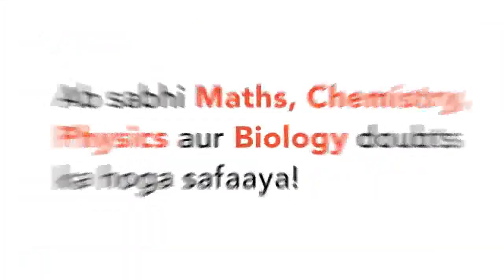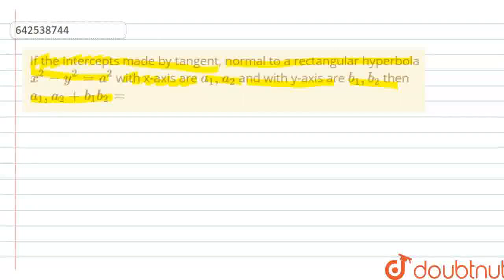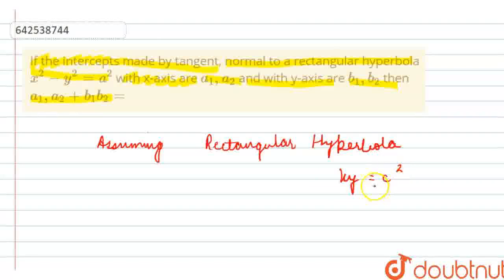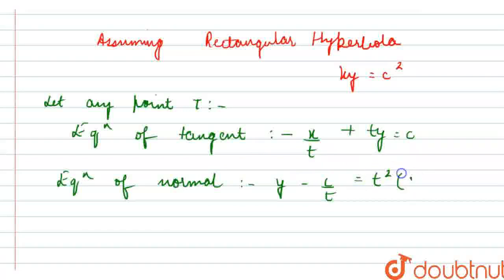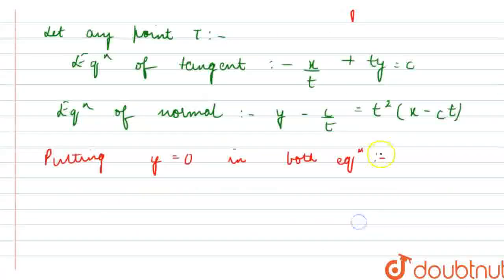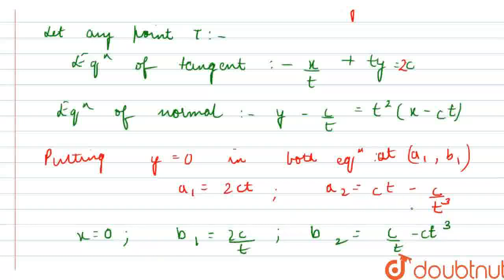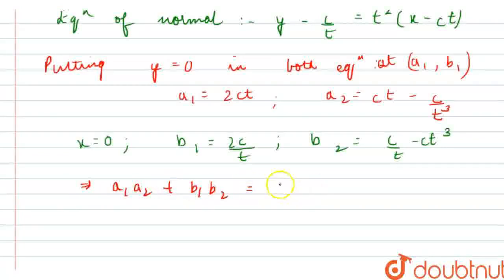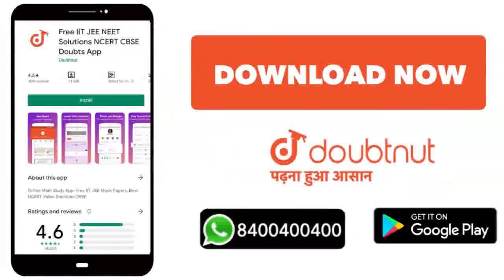If the intercepts made by tangent, normal to a rectangular hyperbola x^2-y^2 =a^2 with x-axis ar...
If the intercepts made by tangent, normal to a rectangular hyperbola x^2-y^2 =a^2 with x-axis are a_1,a_2 and with y-axis are b_1, b_2 thena_1,a_2 + b_1b_2=
Class: 11
Subject: MATHS
Chapter: CONIC SECTIONS
Board:IIT JEE

👉 Have Any Query? Ask Us.